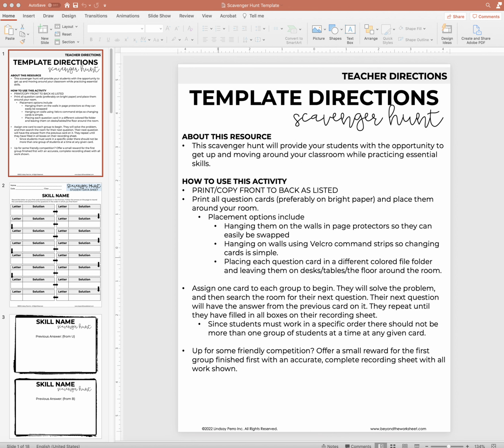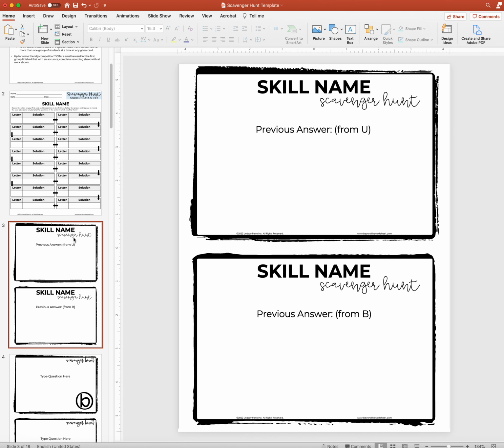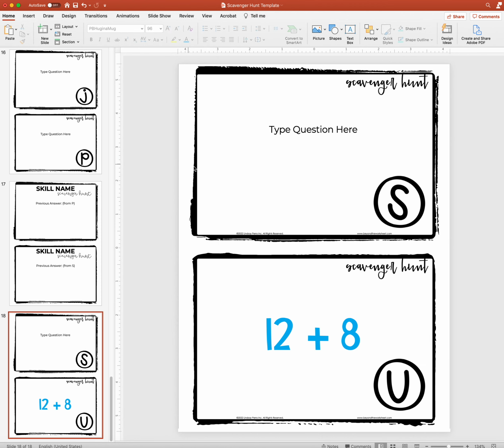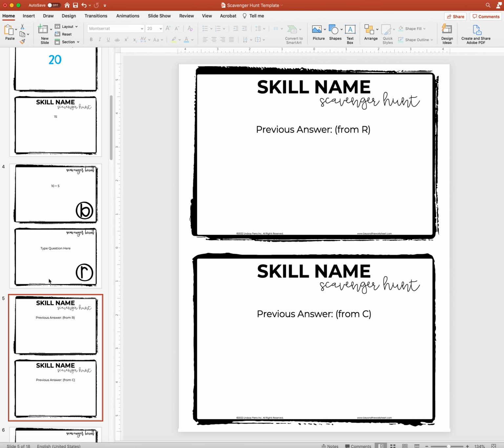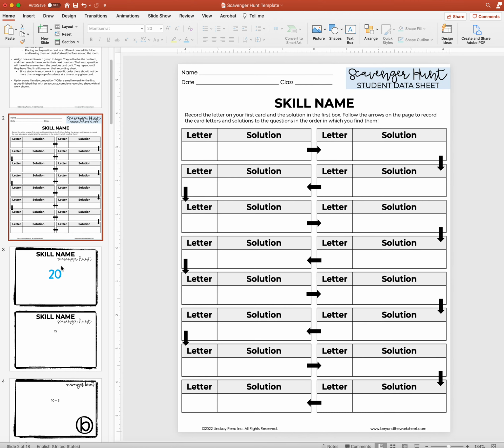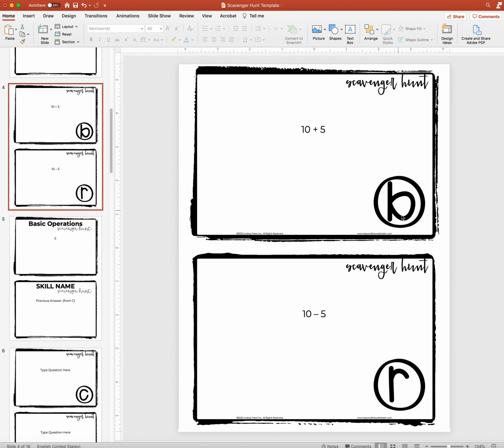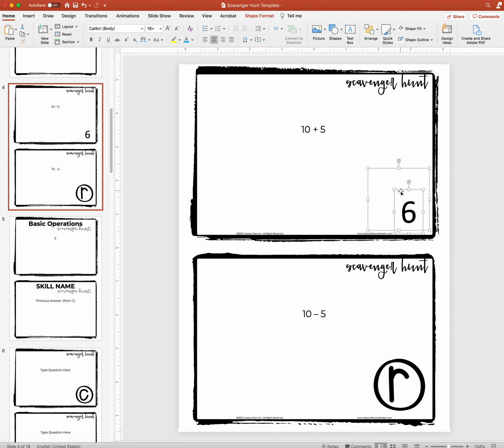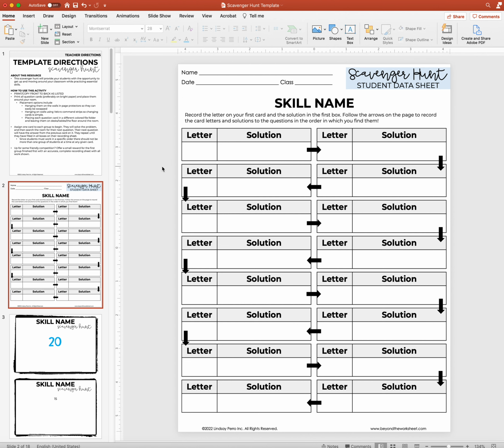Scavenger Hunt Template Instructions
This video explains how to use one of the templates found in this bundle